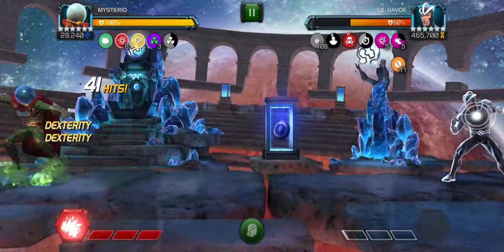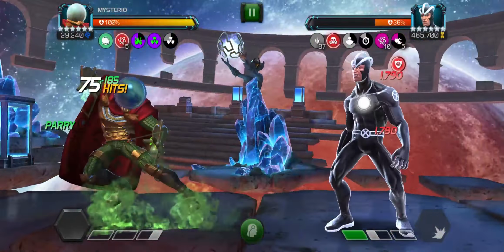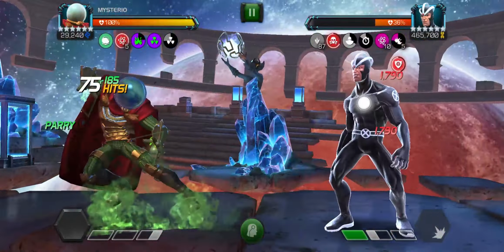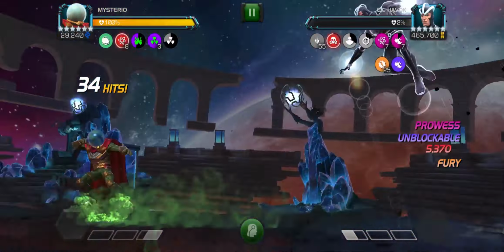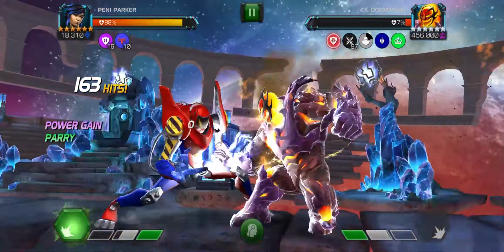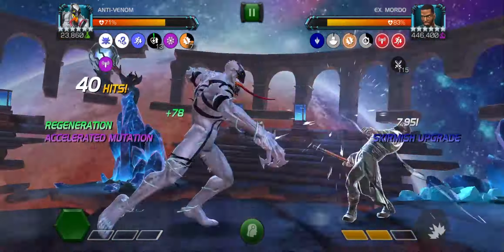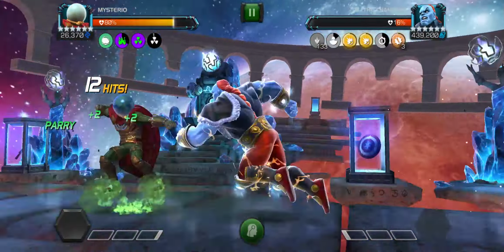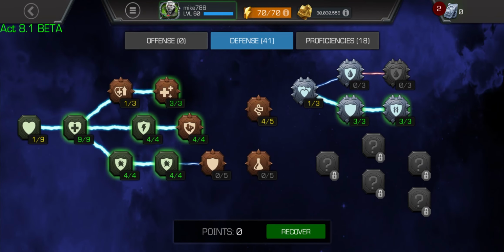How to beat Abyss Green Goblin Carina Challenge in 1 REVIVE | Marvel Contest of Champions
Boosts:
20% Champion + 15% Attack + 20% HP until the final fight where it was max boosts.